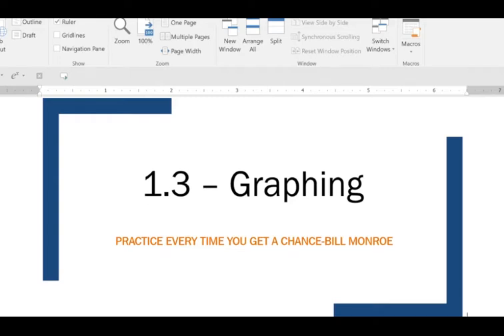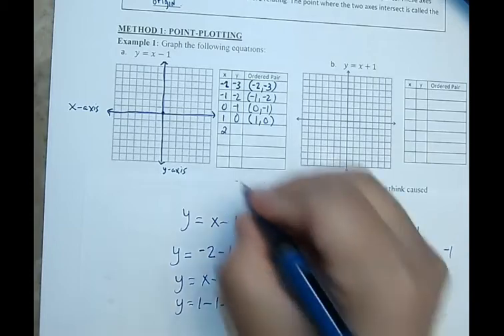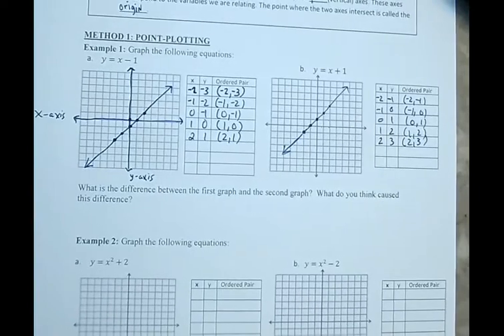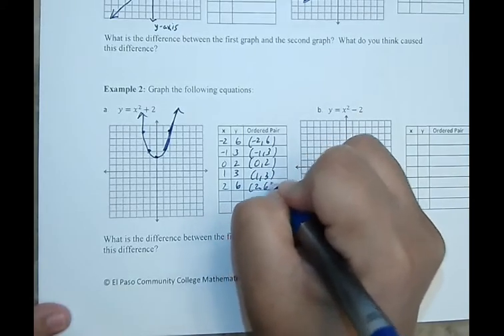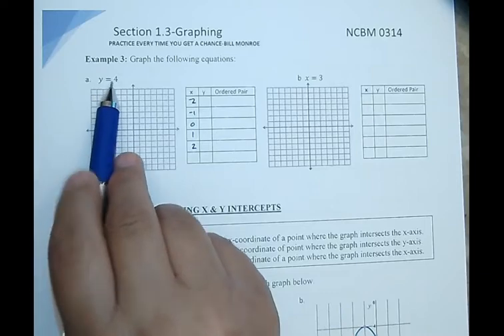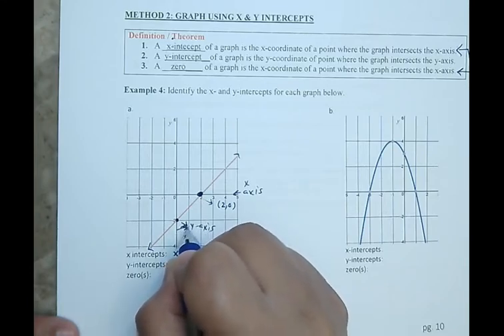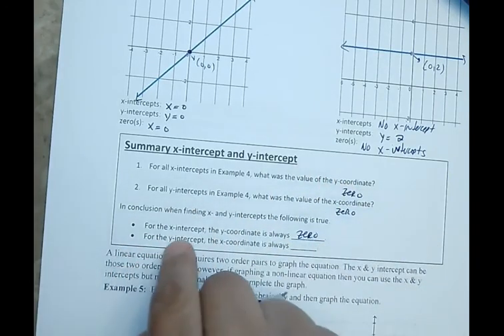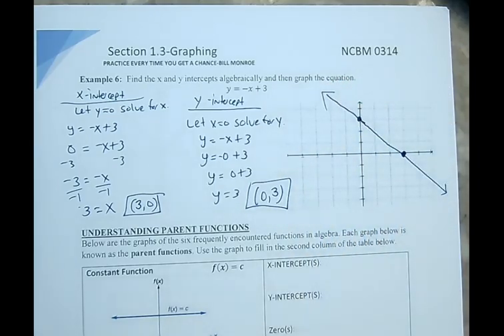NCBM 0314_Section_1.3_Part A